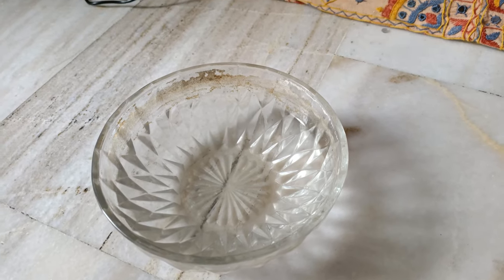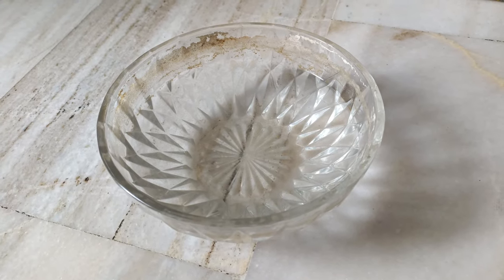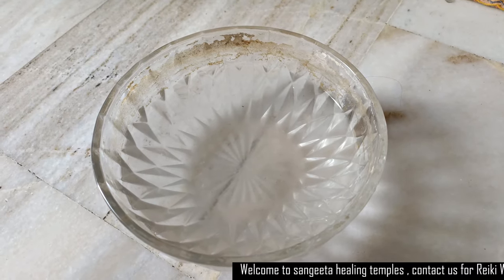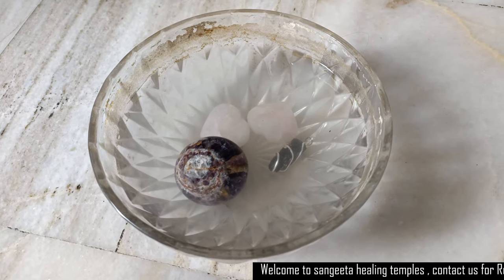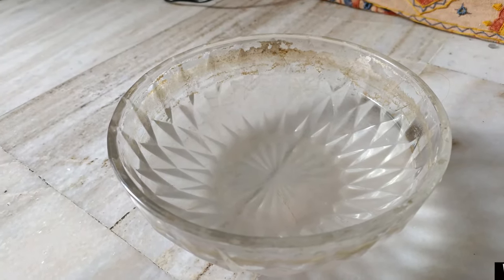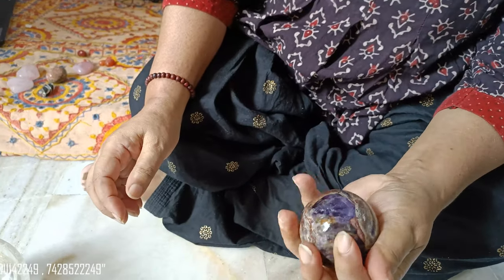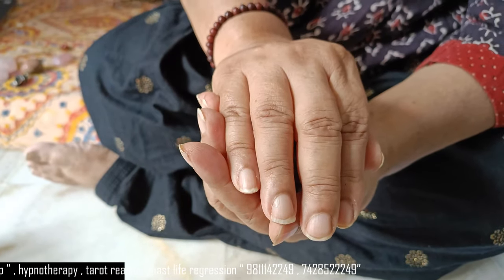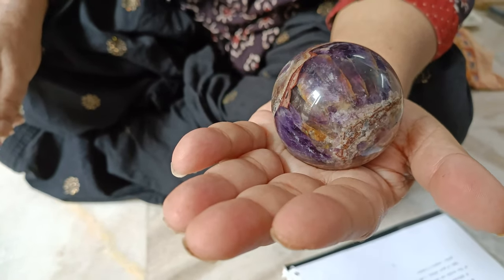Free Reiki Crystal Healing Course | Cleaning of crystals